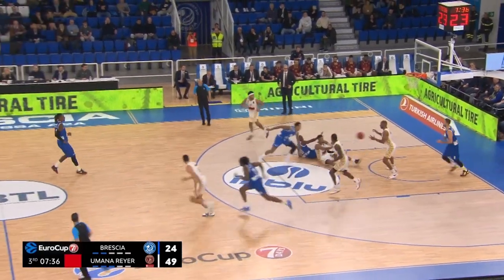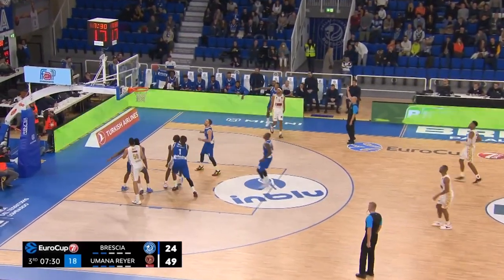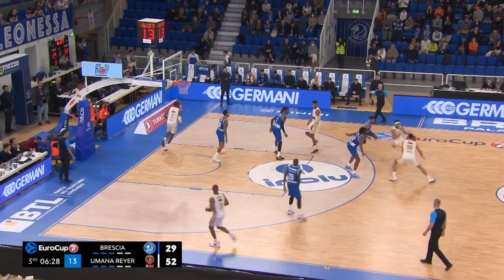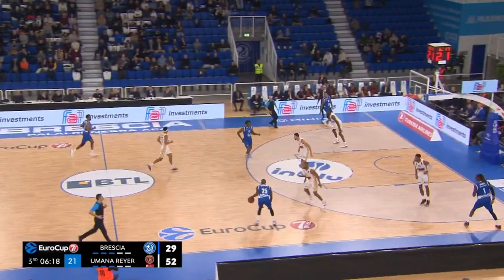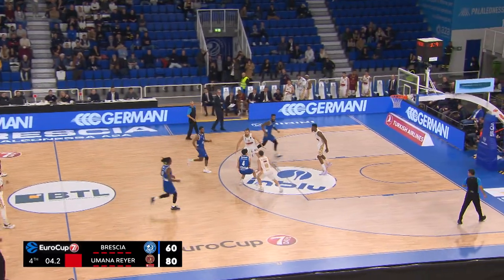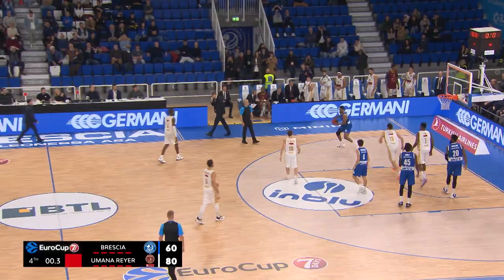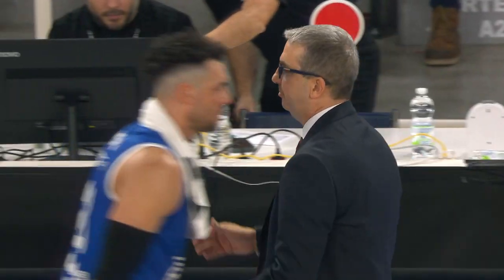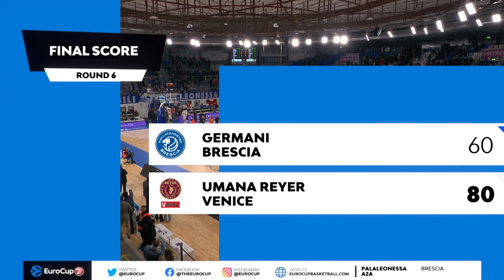Reyer storms over Brescia on the road! | Round 6 Highlights |2022-23 7DAYS EuroCup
In an all-Italian showdown in Group A, Umana Reyer Venice confirmed its good moment by thrashing Germani Brescia at Palaleonessa A2a on Tuesday, grabbing its fourth consecutive win.